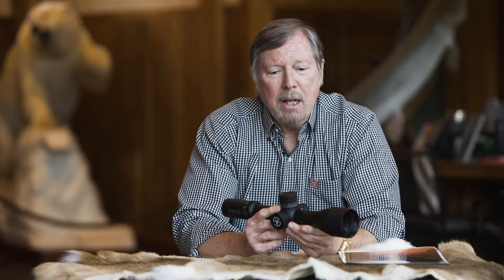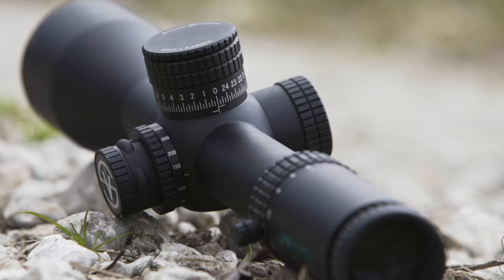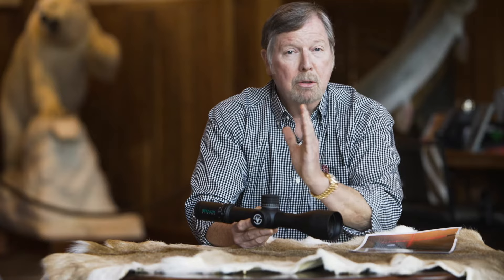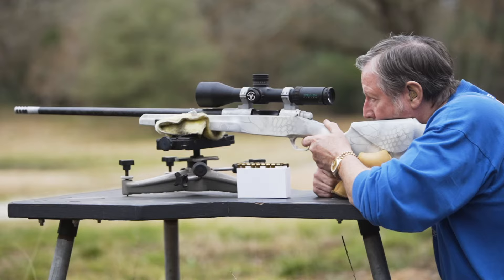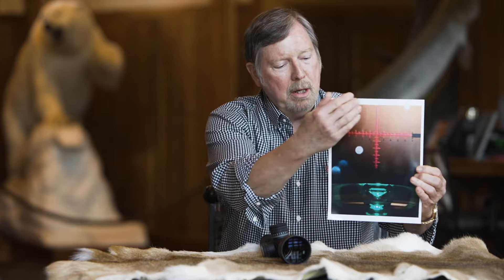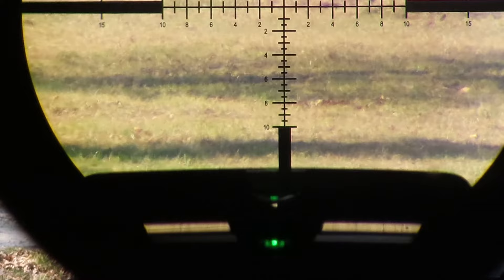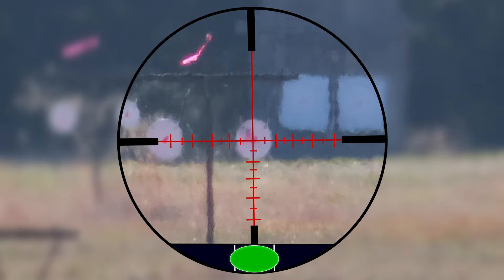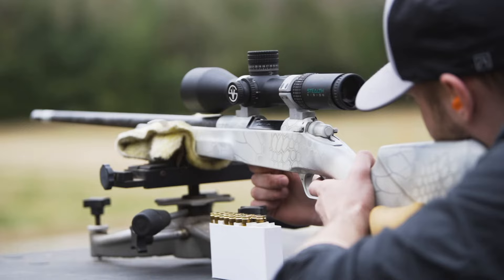Stealth Vision History with Dr. John McCall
Texas native Dr. John McCall Jr. has been using technology to help others since graduating from the University of Houston College of Optometry in 1977.

He is a past president of the Texas and American Optometric Associations and co-founder and Vice President of Vendor Relations at Vision Source. Dr. McCall treats patients at his eye clinic in Crockett, Texas, and performs laser surgical procedures at his surgery center in Louisiana.

Having participated in more than 30 worldwide safaris, Dr. McCall is an experienced big game hunter, which inspired him to study long-range shooting. He discovered that other scopes do not address all the issues of making a precision long-range shot.

He embarked on a new adventure: incorporating his patent-pending anti-cant green light technology into the revolutionary scope of Stealth Vision®.